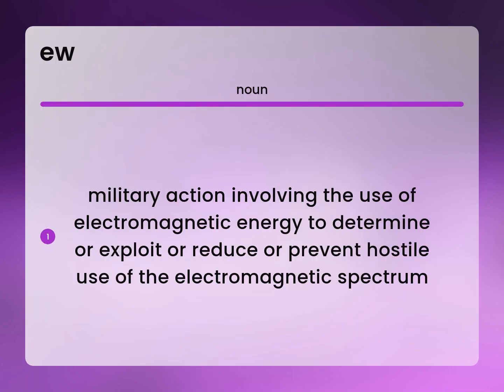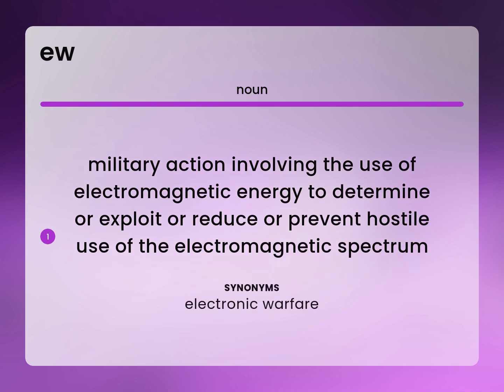Ew — what is EW definition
What does EW mean?